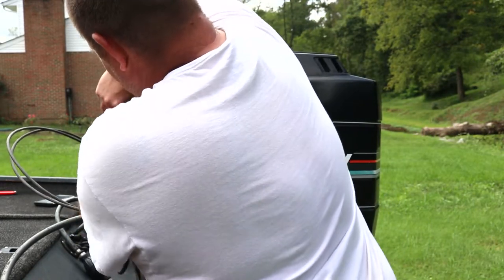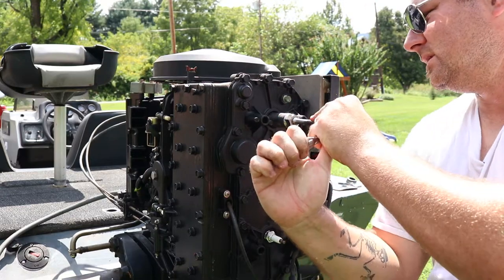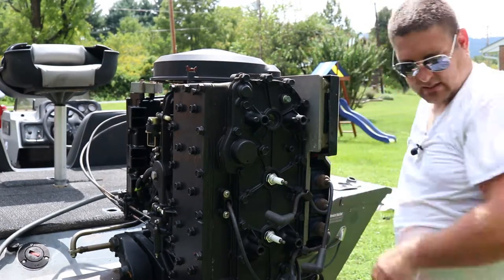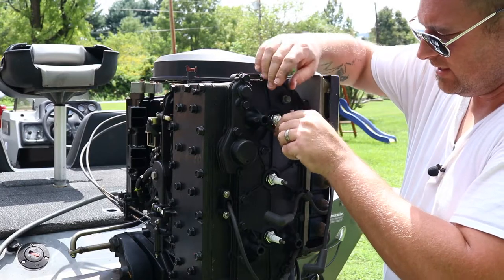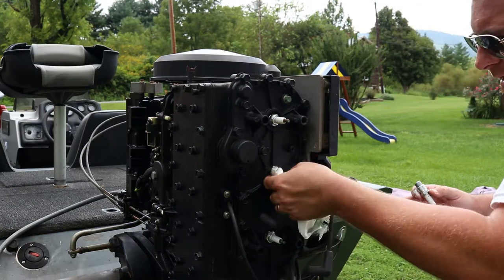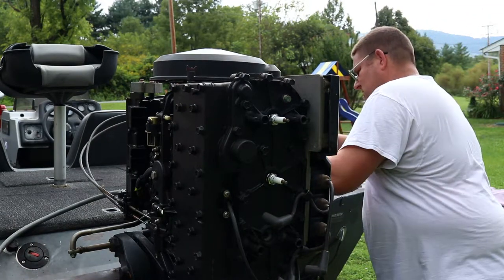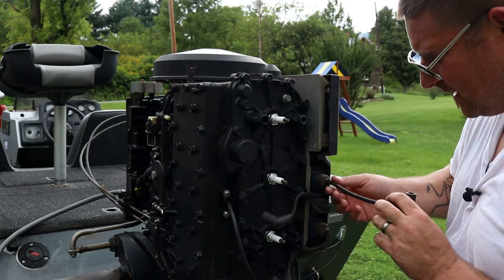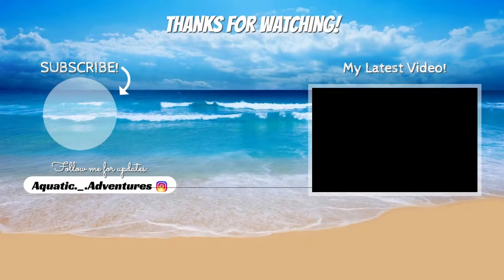How To Install New Spark Plugs In Your Marine Outboard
Another quick video going over how to change your boats outboard engine spark plugs!